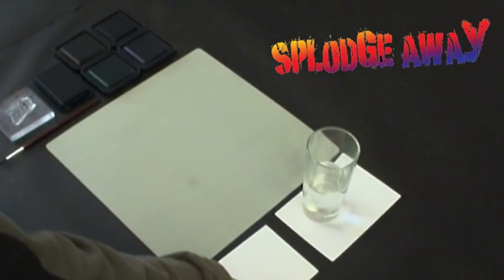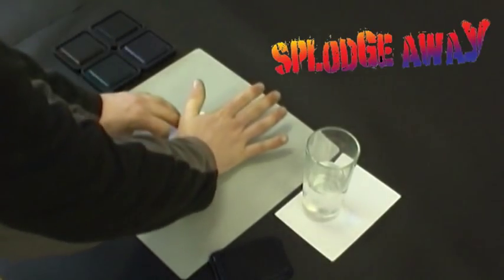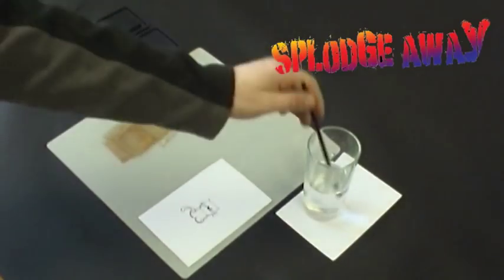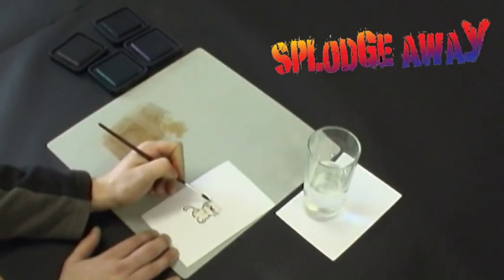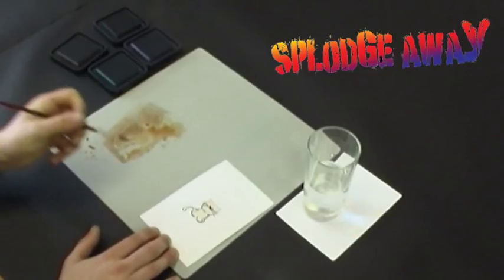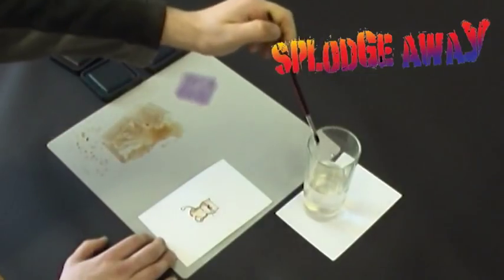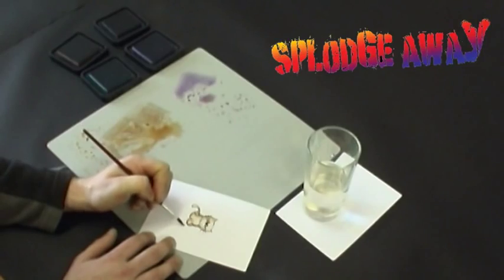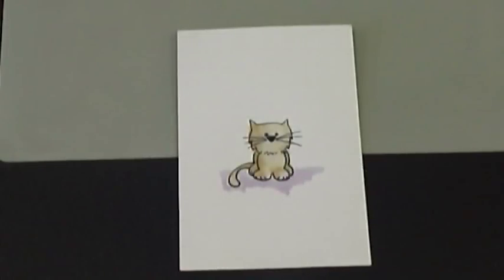Painting With SplodgeAway